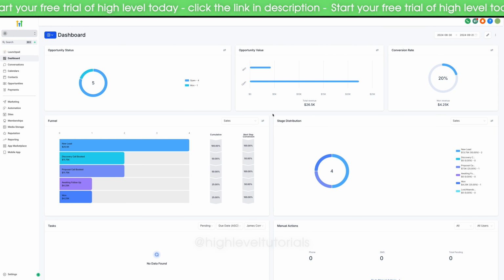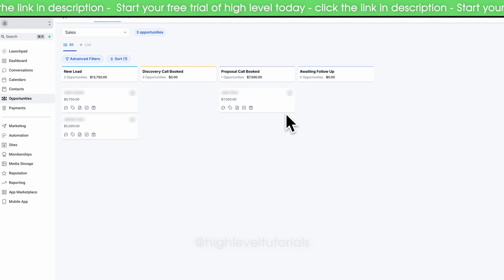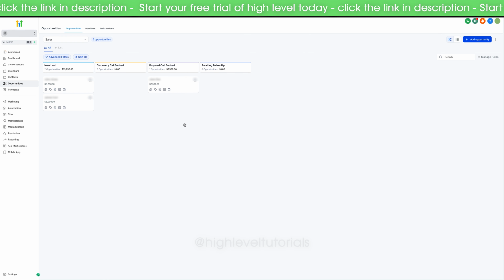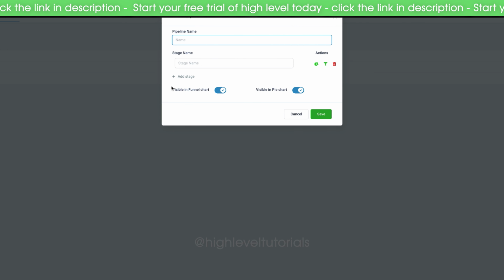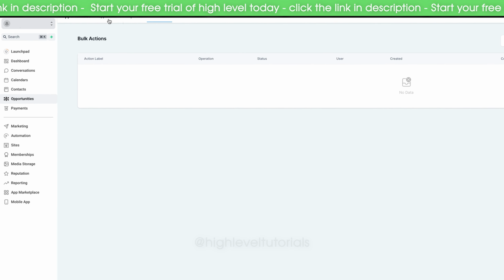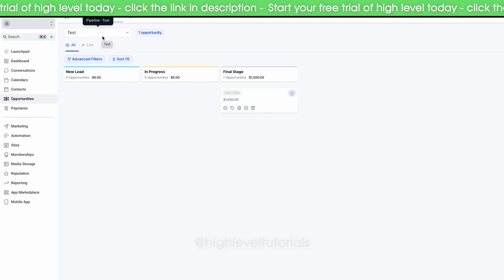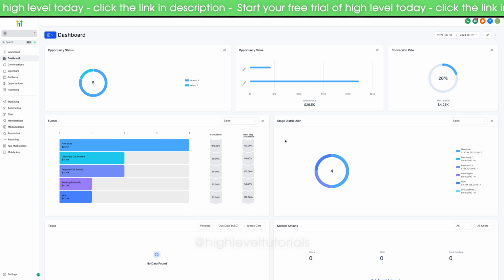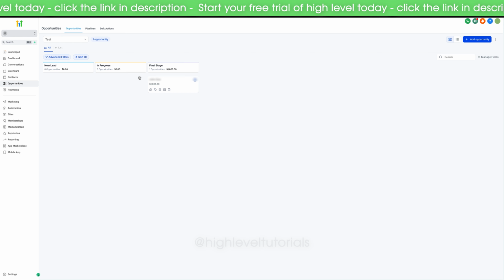Overview of Pipelines in Go High Level